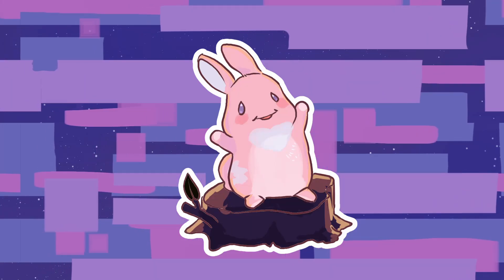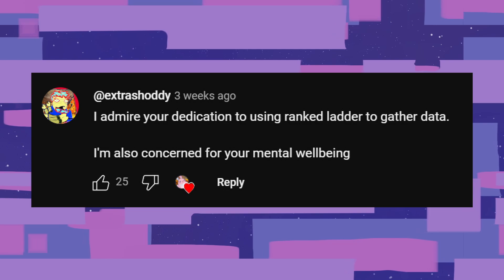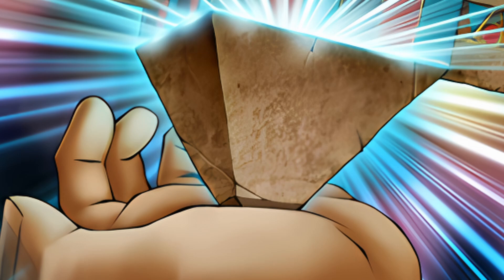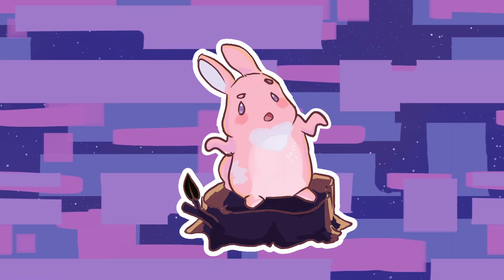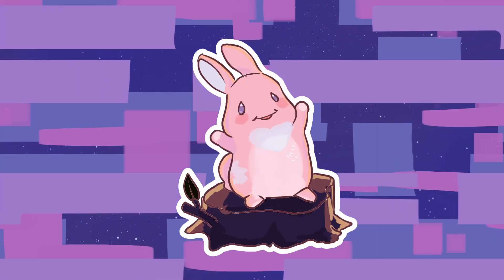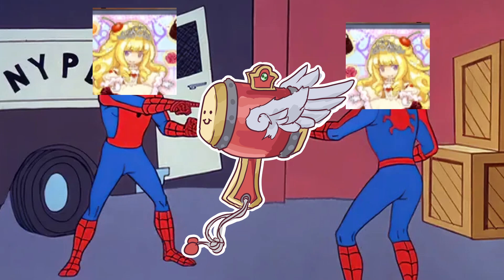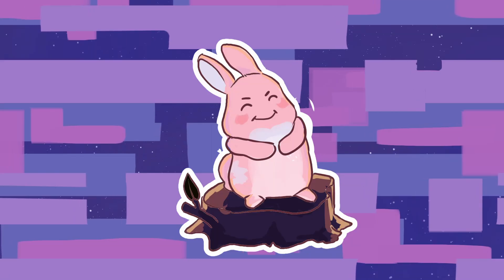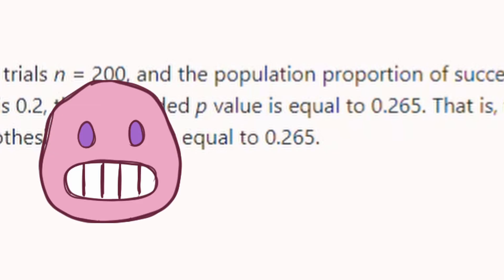Is Level 5 Reload Broken? (like literally)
The next episode in the "why do I do this to myself" saga where we do 200 tests on a probability skill to see if anything is wrong with it

0:00 Intro
0:52 The Experiment
3:01 The Results